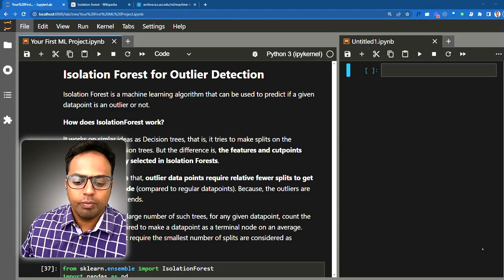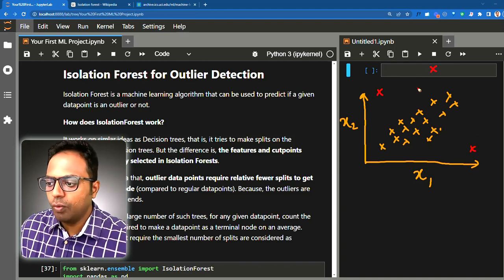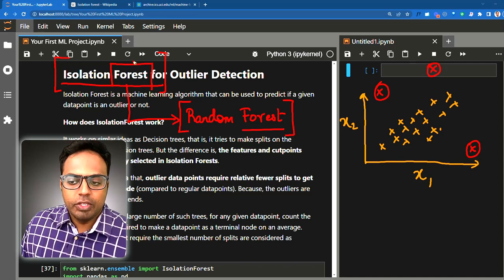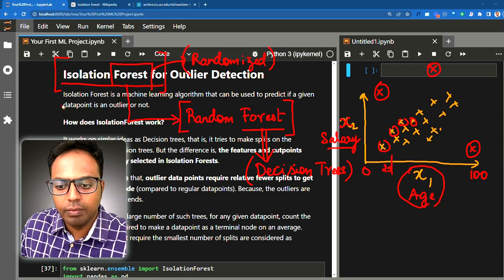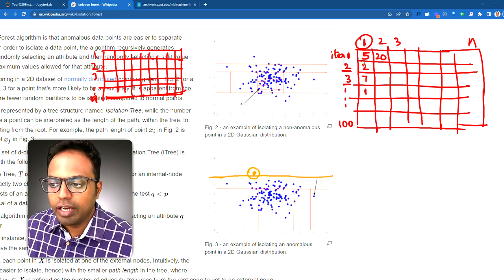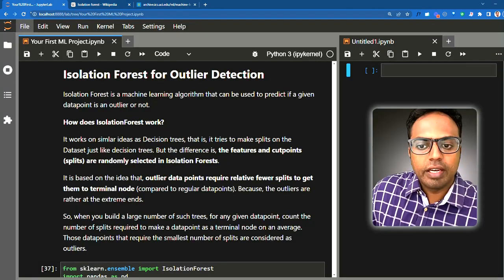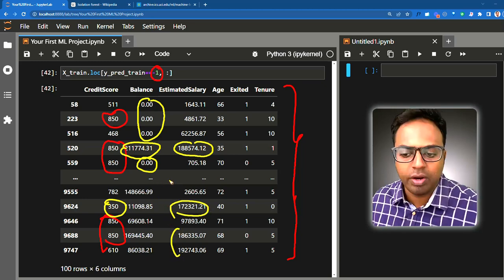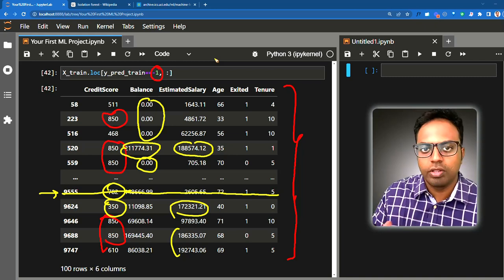Isolation Forest: A Tree based approach for Outlier Detection (Clearly Explained)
Welcome to the fifteenth video of the series "Build your First Machine Learning Project". In this, we'll see Isolation Forest Algorithm for outlier detection.

Isolation Forest is a simple yet incredible algorithm that is able to spot outliers or anomalies in the data. Let's understand how the Isolation forest algorithm for Outlier detection works.

Chapters

0:00 Intro to Isolation Forest
2:10 How does Isolation forest algorithm work?
12:50 Implementing in Python
17:45 Conclusion

In order to make the best out of this, please watch this series in the order in playlist: Build Your First ML Model Playlist